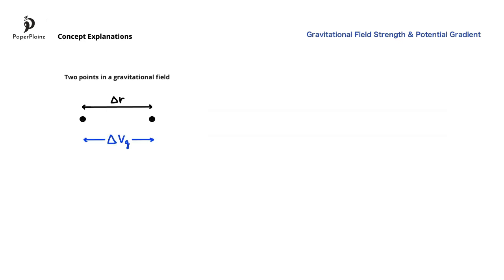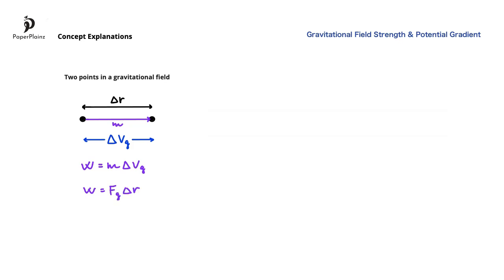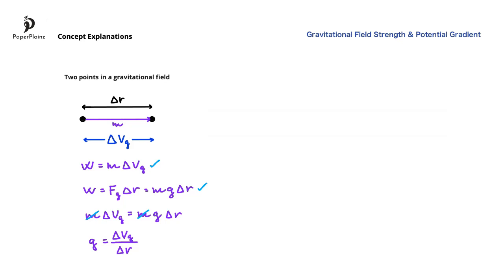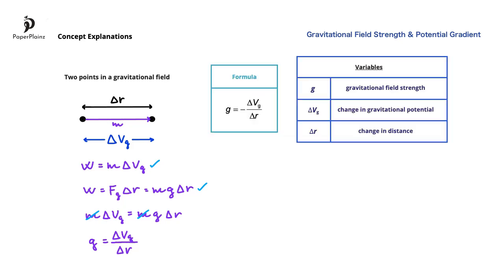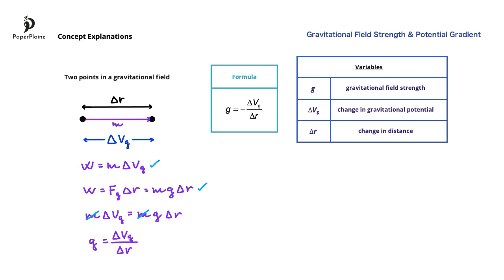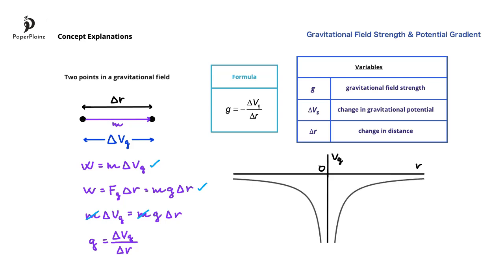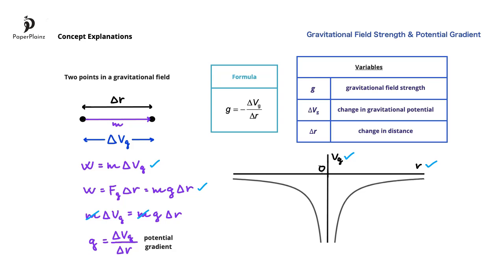Gravitational Field Strength and Potential Gradient (D.1.9 – HL only)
Clear and concise concept explanation video that covers Gravitational Field Strength and Potential Gradient (Topic D.1, Gravitational Fields) from the IB Physics HL 'new' syllabus (first exams: May 2025).